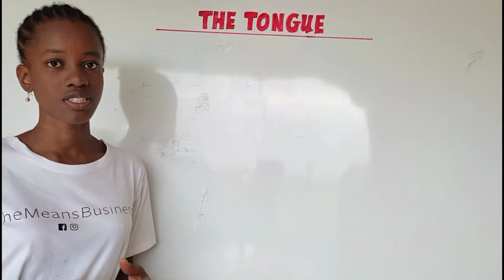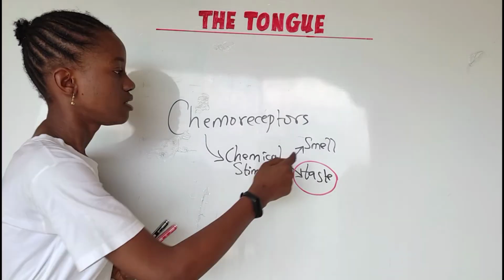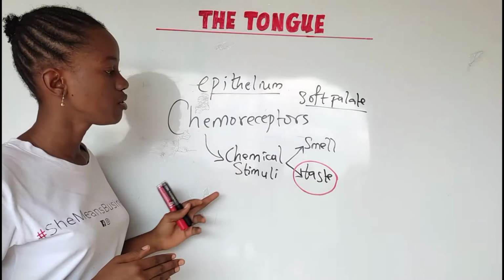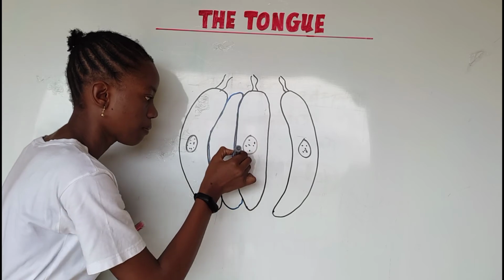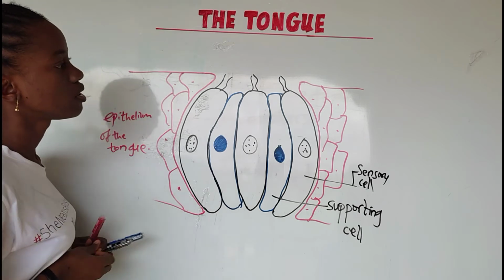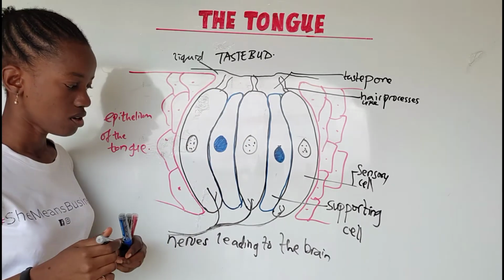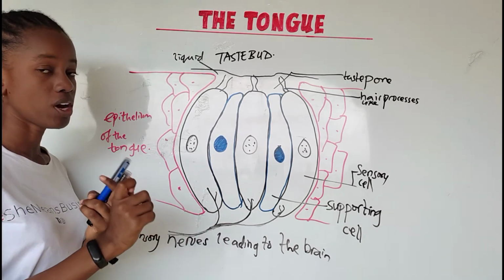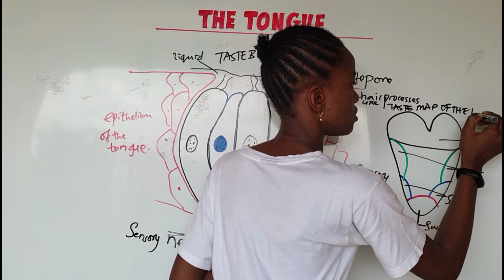SENSE ORGANS pt 4-THE TONGUE||The tongue as the sense organ for taste.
The Tongue.
The taste buds.emember to watch the previous videos on this series.

Remember to watch the previous videos on this series.

 Sequence of Teachings.
 1) Introduction
2) The tongue and  the taste buds.
3) The four different types of taste.

 Keep telling others about Divine gift lectures, your family, friends, etc